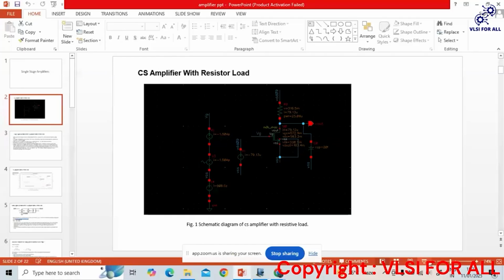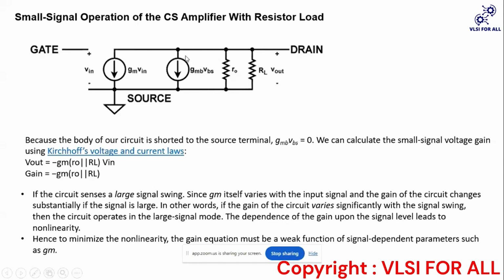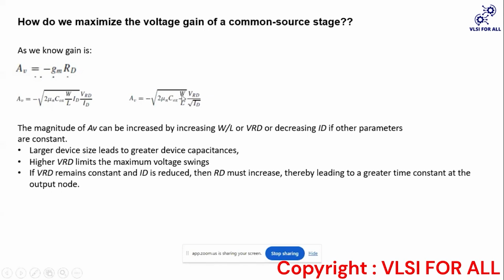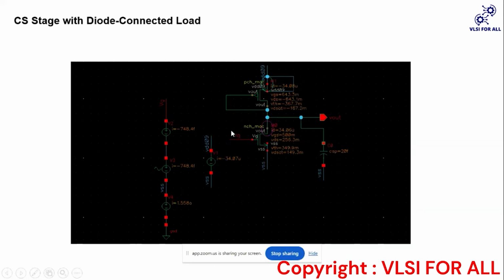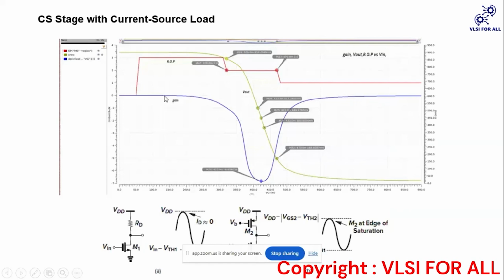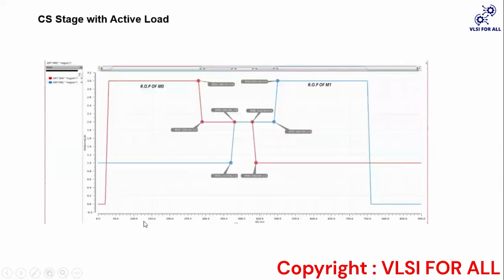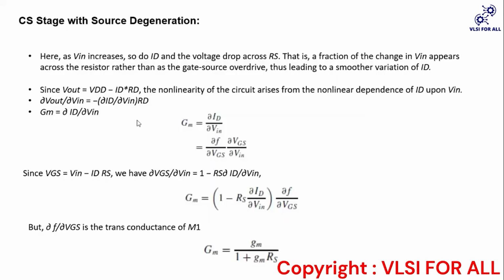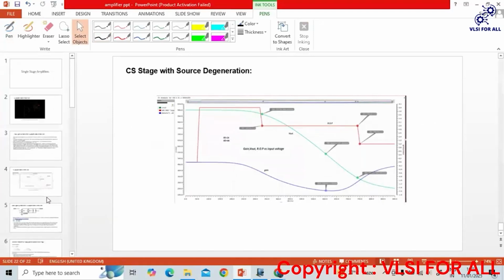ANALOG CIRCUIT DESIGN DEMO CLASS : SINGLE STAGE AMPLIFIERS | Download the VLSI FOR ALL App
For detailed Syllabus and queries